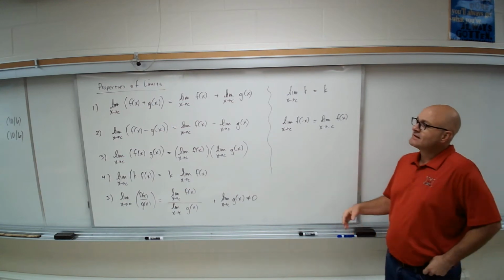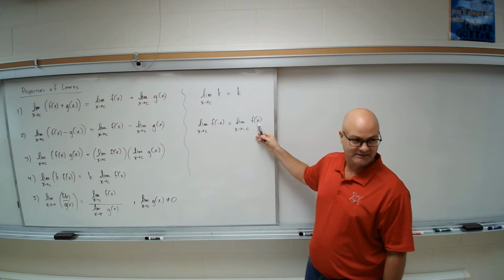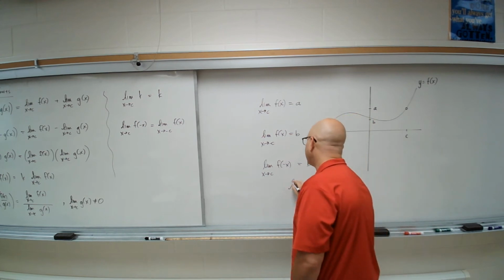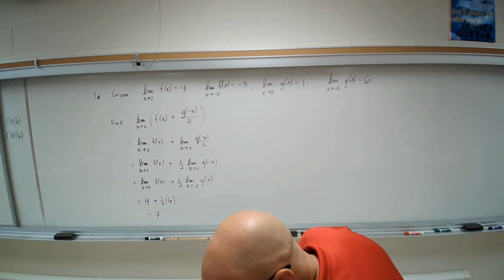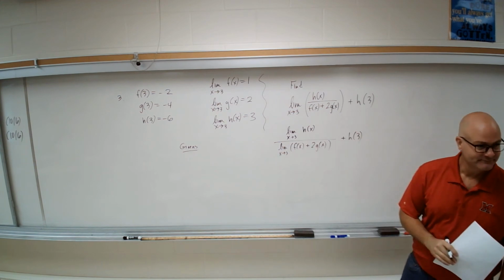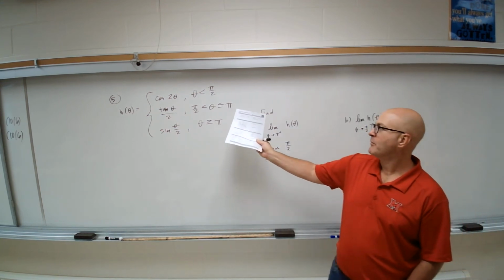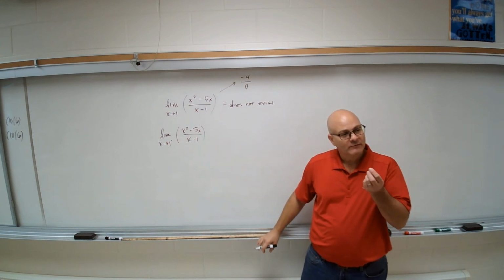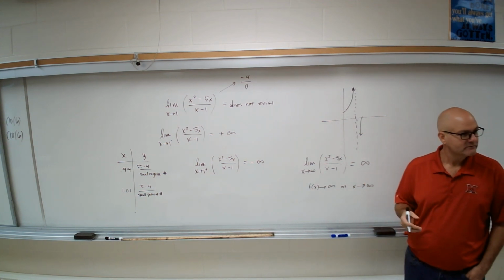Algebraic Properties of Limits